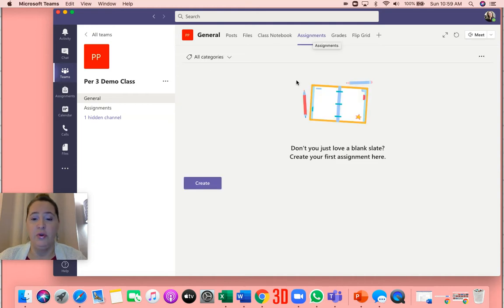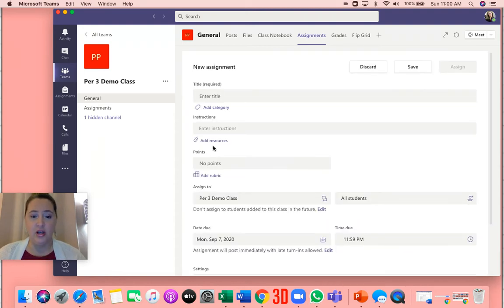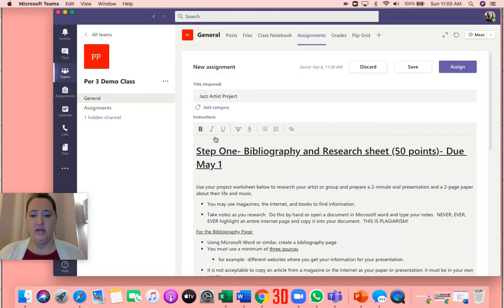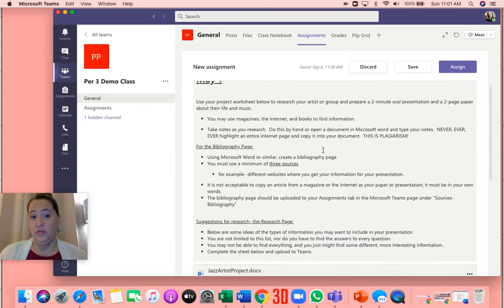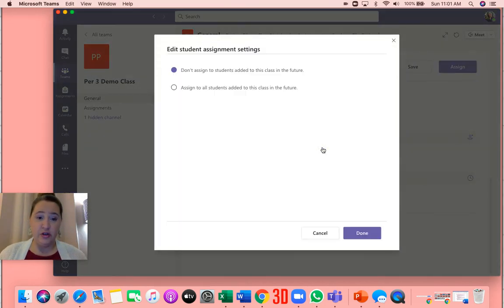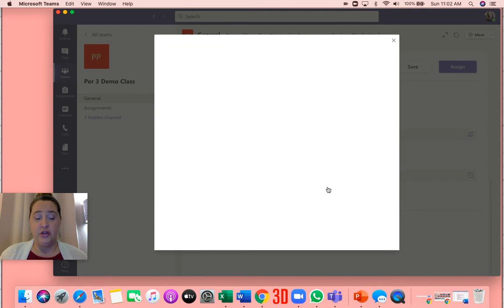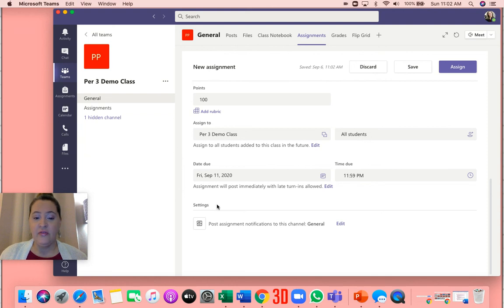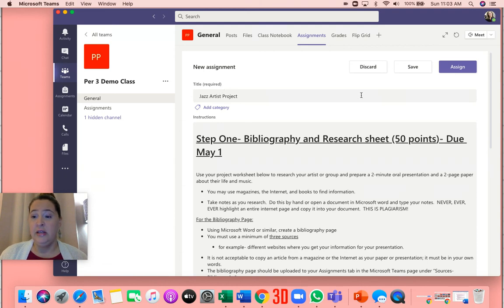How to create an Assignment in Microsoft Teams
A short video on how to take teacher created assignments and upload them to Microsoft Teams to assign to students for virtual grading.